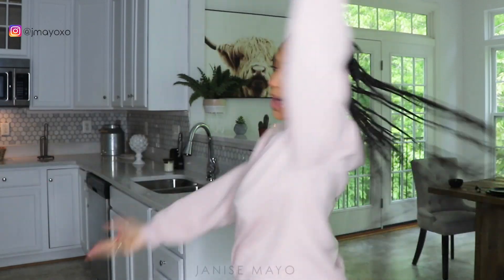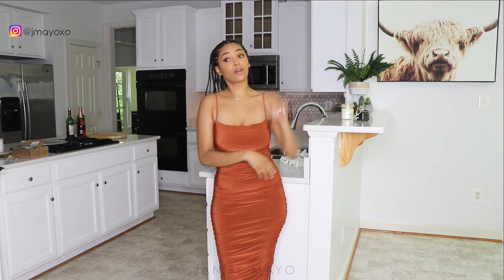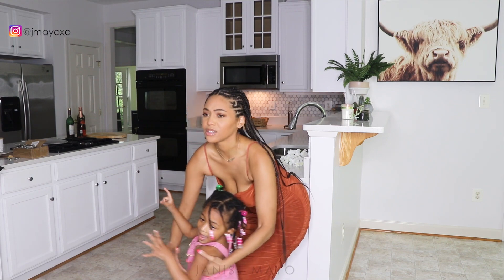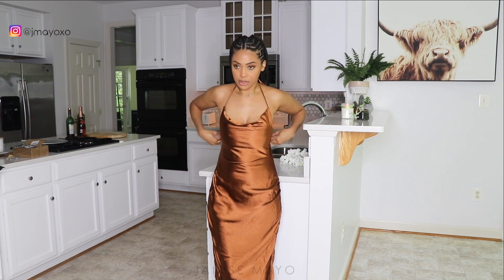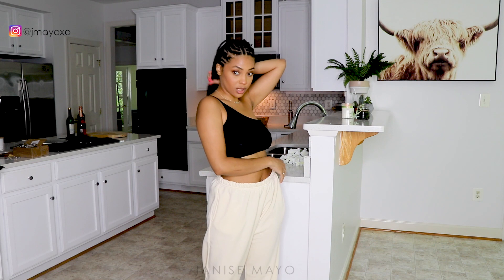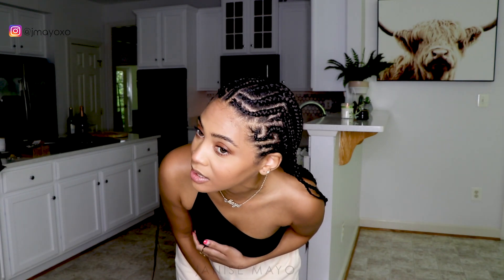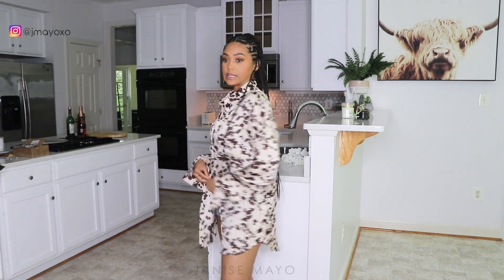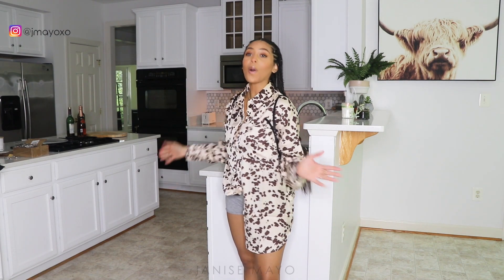NASTY GAL TRY ON SPRING HAUL I gained weight in QUARANTINE so..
HEY GIRRRRLS! I've missed you. I think I found what i like to do most lol. Try on clothes for you! Hope you like these cuz i honestly love every single thing i got.

Dress 1
Dress 2
Top: sold out uuugh sorry
Black Top
Sweat Pants (sold out but these are super similar)